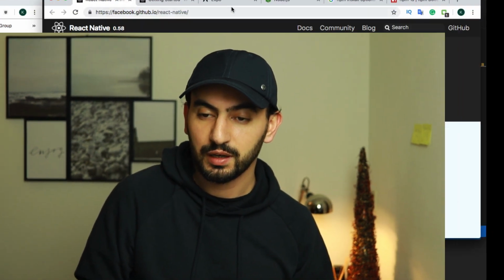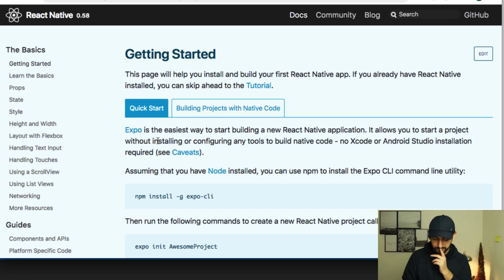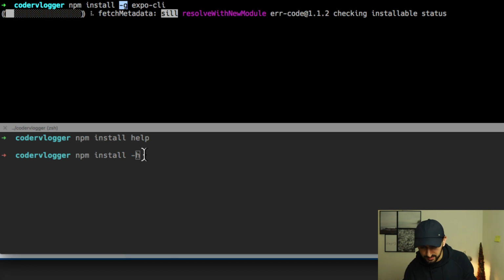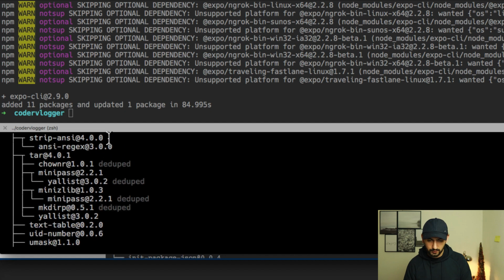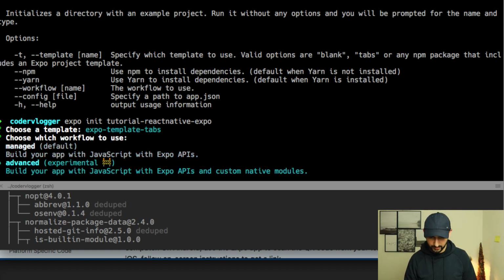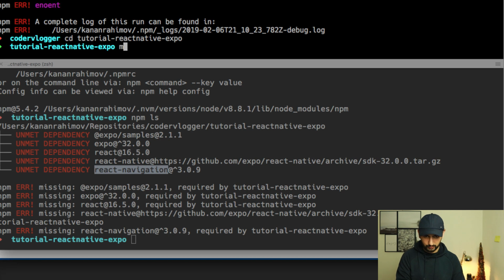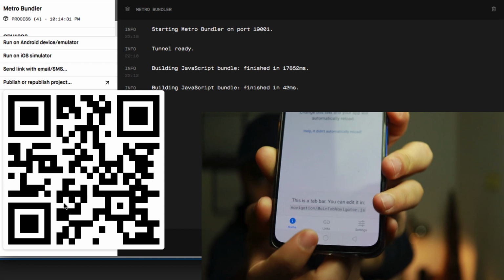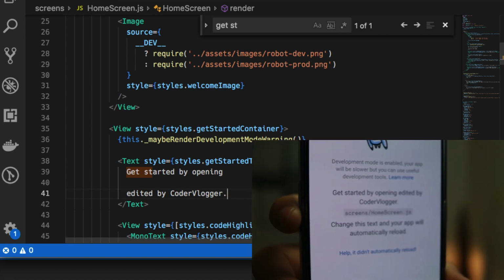Running React Native on Android device using Expo [DevSession - React Native Tutorial]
💳 Join CoderVlogger.com membership:
Perks:
- Email Newsletters
- Advanced Resources
- Extended Daily Vlogs

React Native with Expo: run demo app on Android device

This is React Native Tutorial for Beginners using the Expo framework. Expo is a free and open-source toolchain built around React Native to help you build native iOS and Android apps using JavaScript and React. In this video, I try it the first time and show how you can run React Native applications on an Android device.